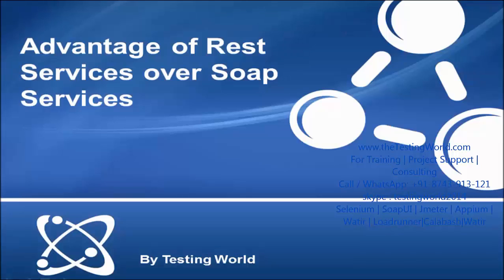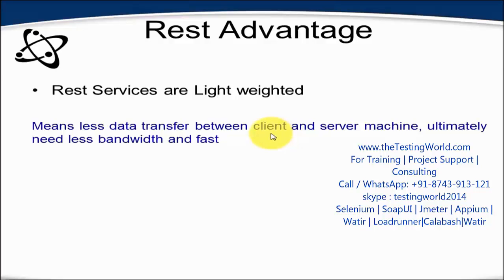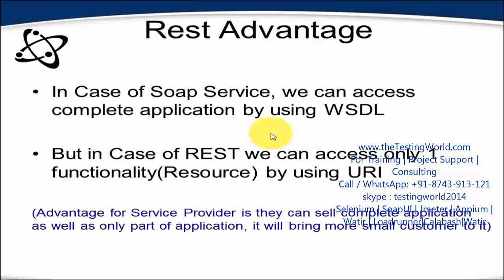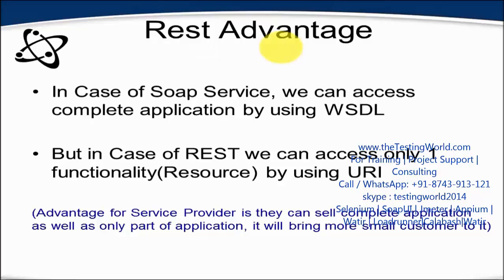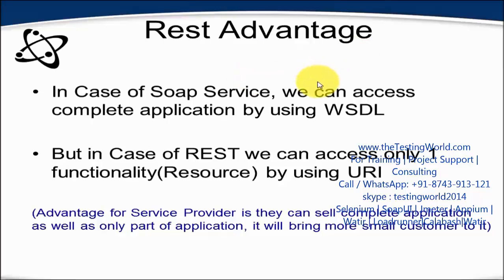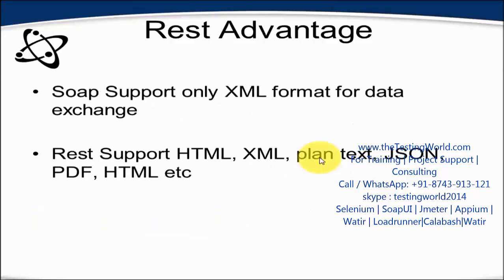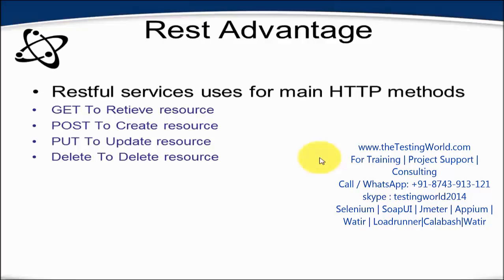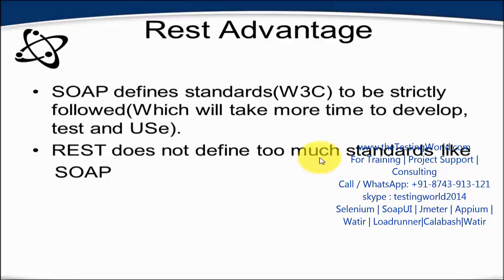API/ WebService Testing using SoapUI(UPDATED) : advantage of Rest Service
API Testing using SoapUI : advantage of Rest Service